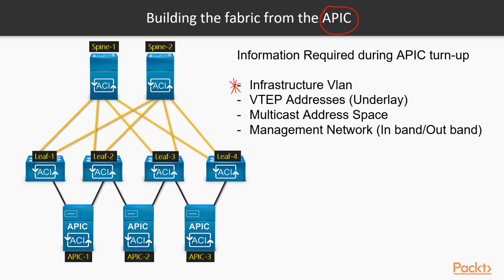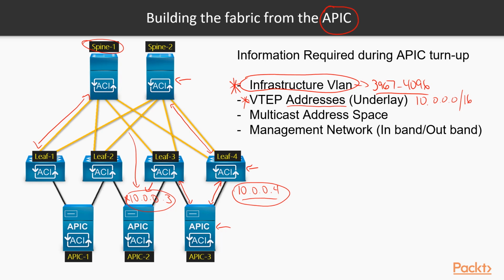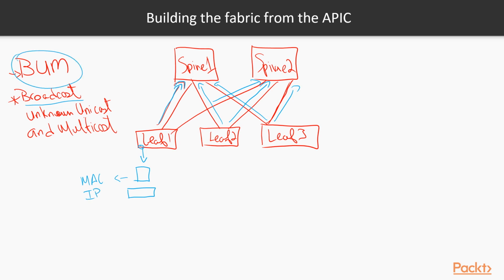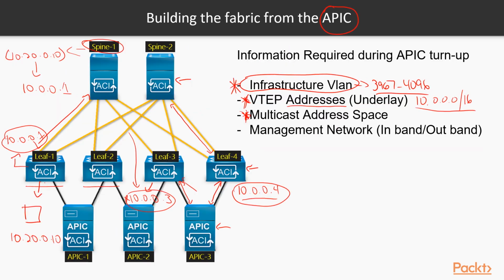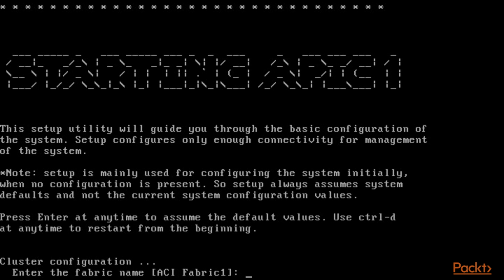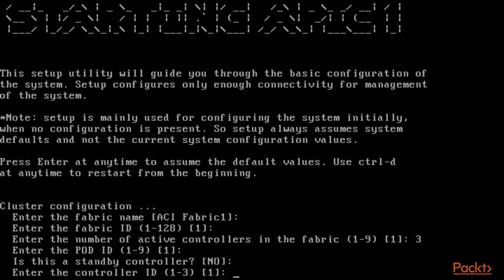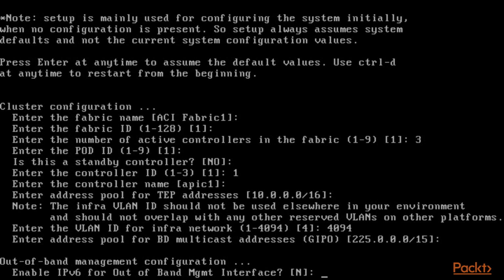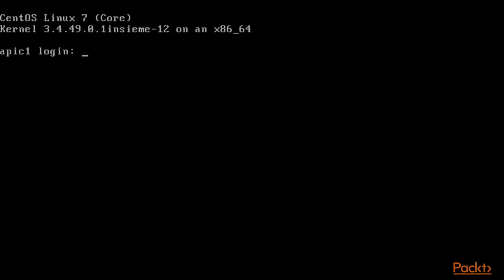2002 Building the Fabric from the ACI APIC